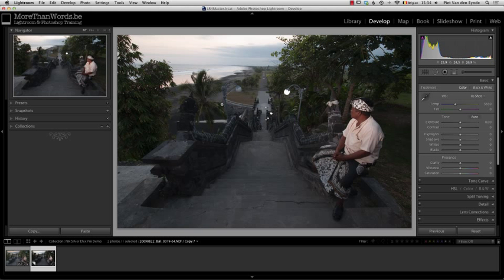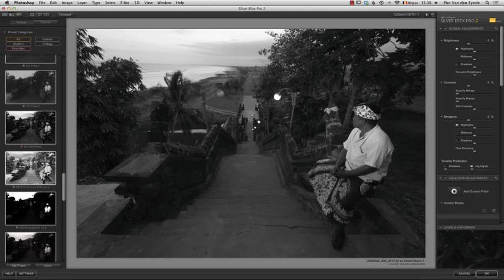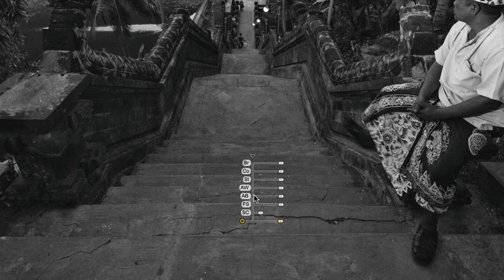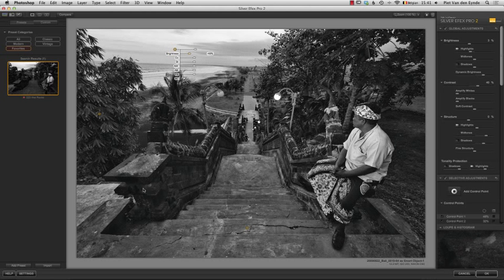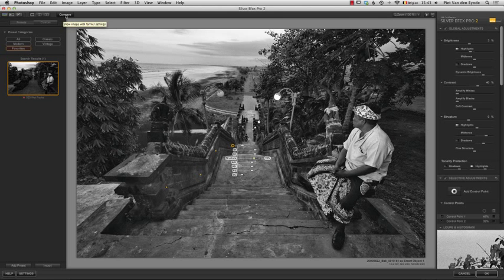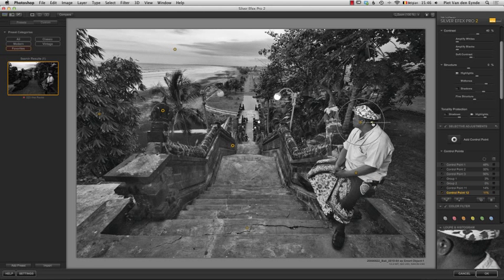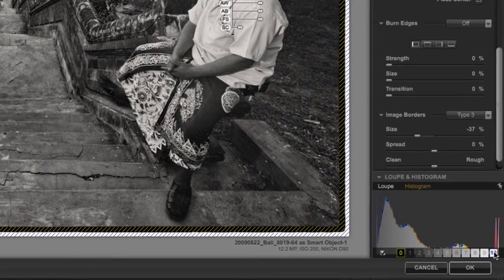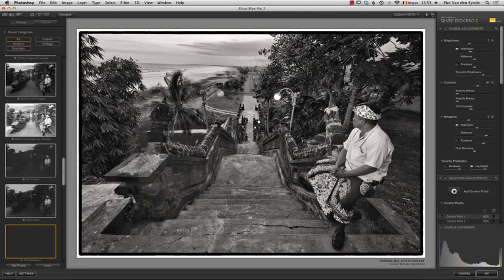NikSEPBali.mp4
Table of Contents:

05:36 - Marker